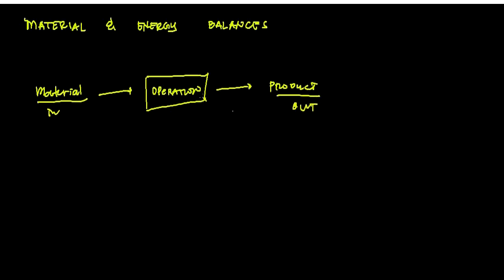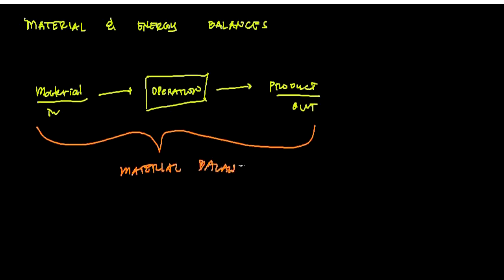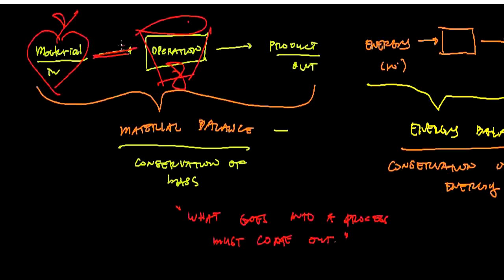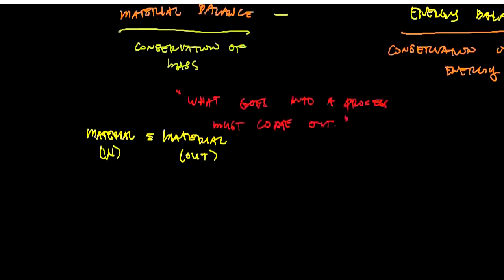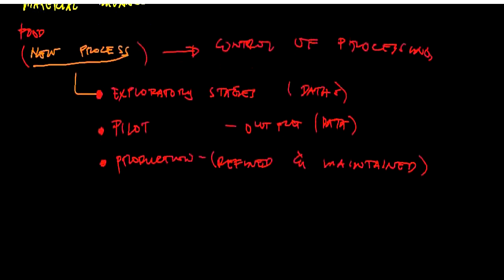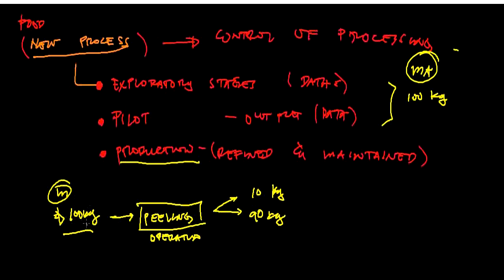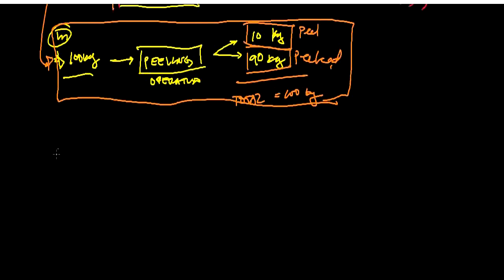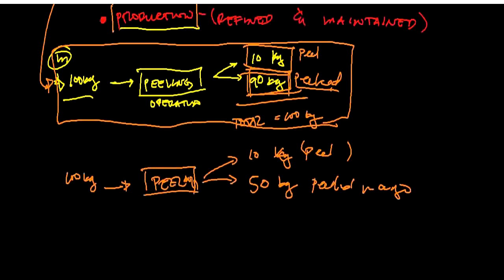VL2.1: Food Process Engineering: Material and Energy Balances